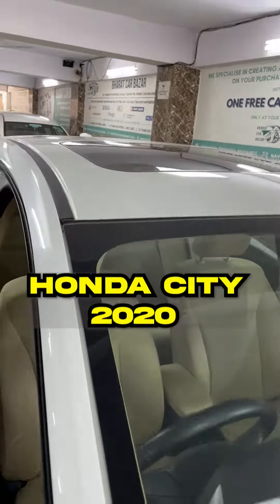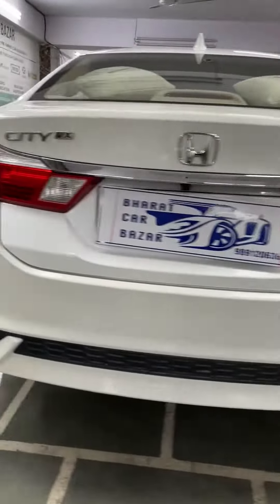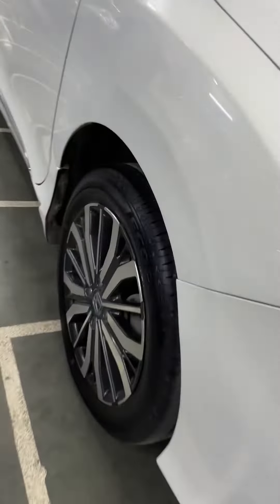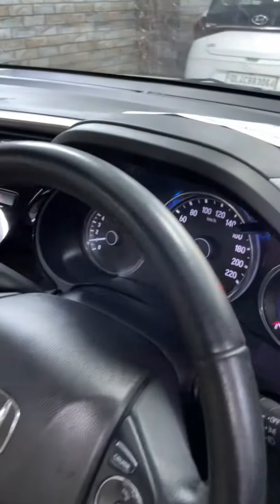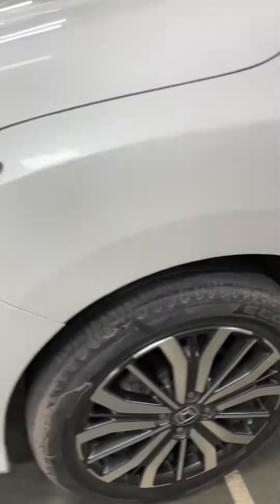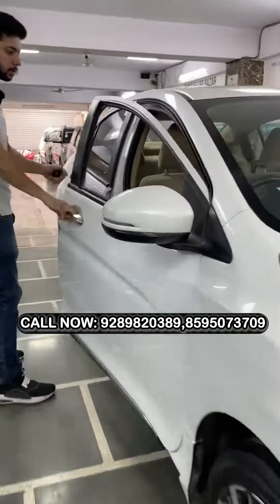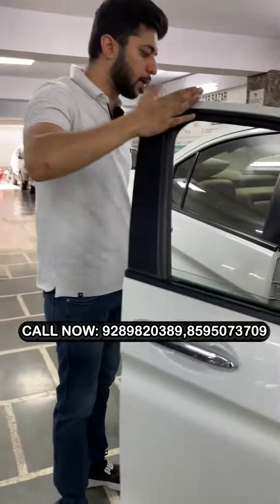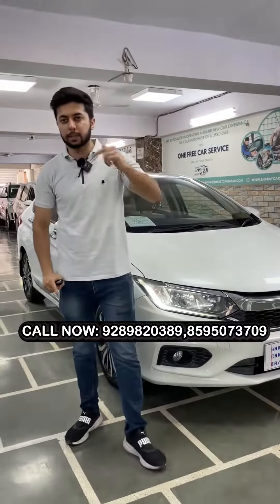HONDA CITY 2020 Model For Sale On Bharat Car Bazar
Why Bharat Car Bazar?

Certified Cars.
33+ Years of Trust By Delhites.
No Meter Tampered Guaranteed.
70% Recurring Customer Rate
50+ Stock of Used Cars